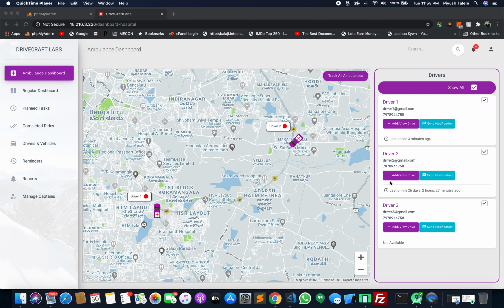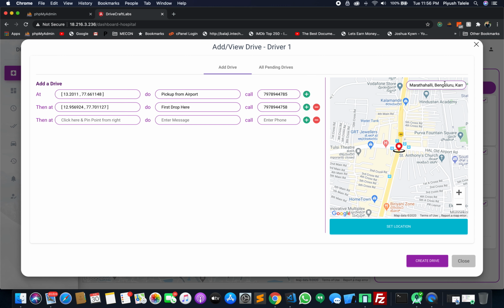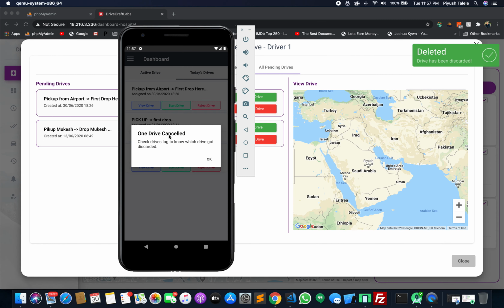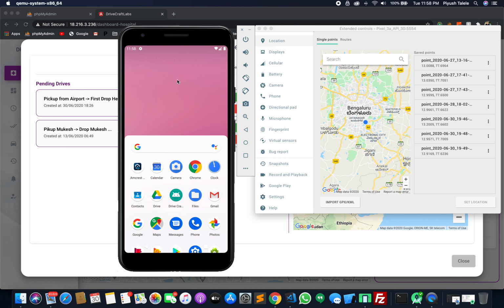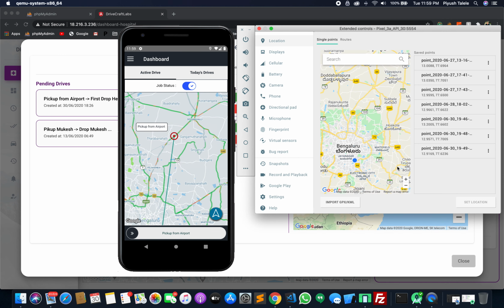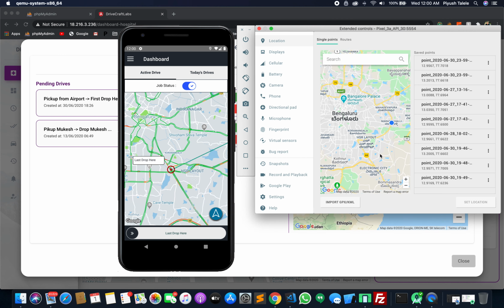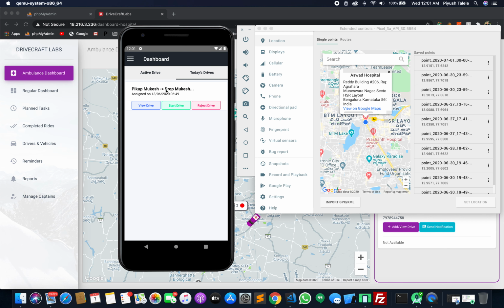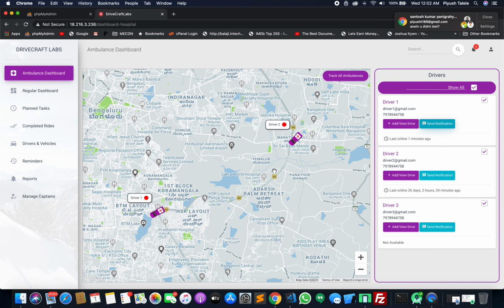Drive Craft Labs Tutorial 1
Tutorial about trip module.